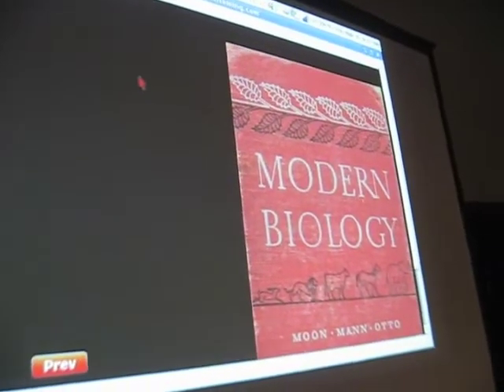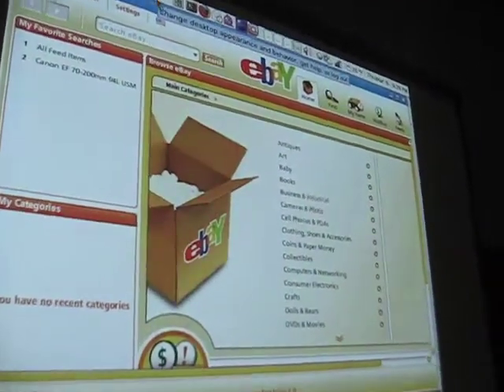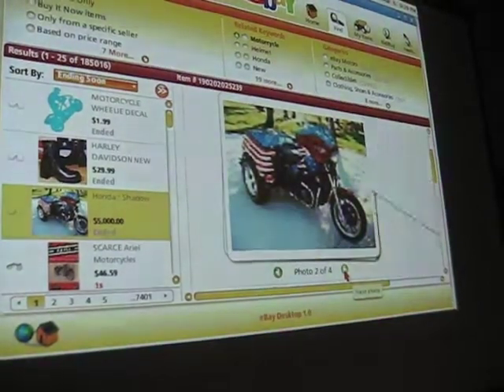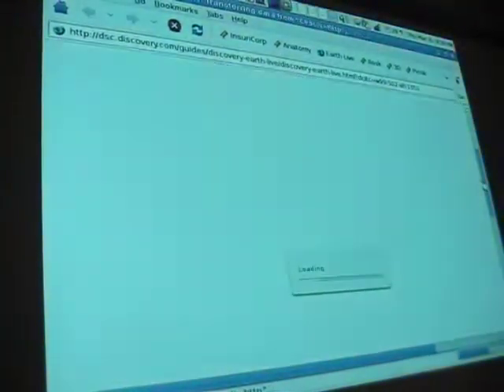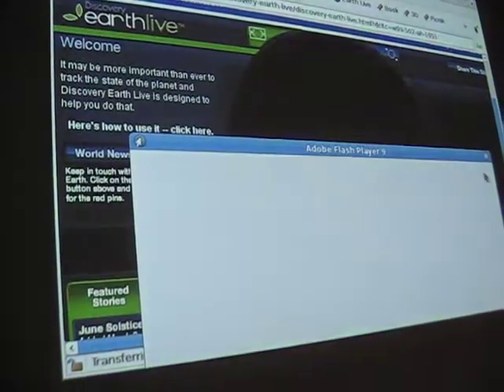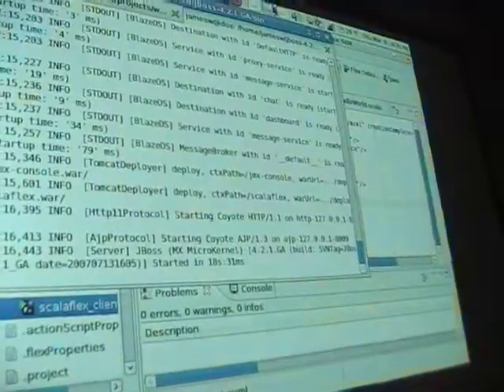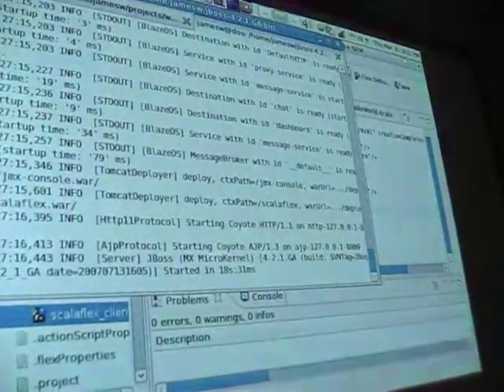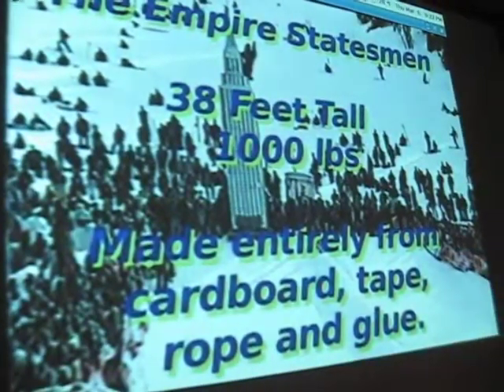Sexy Web Apps (James Ward) Java Posse Roundup 2008 Lightning Talk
Sexy Web Applications with Flex, a lightning talk by James Ward during the Java Posse Roundup 2008 conference in Crested Butte, CO.